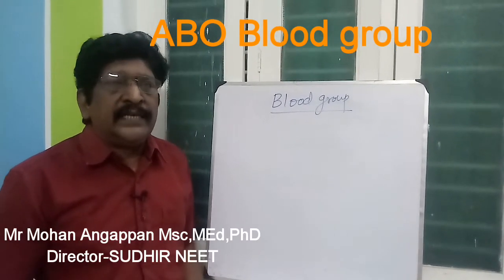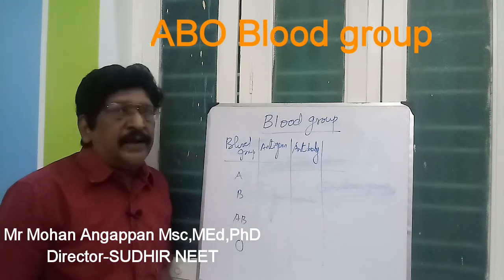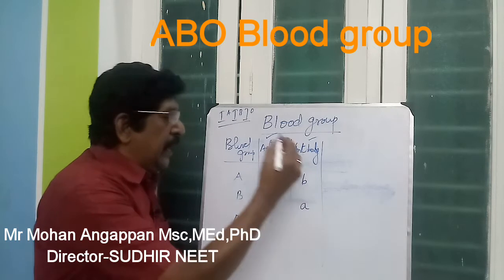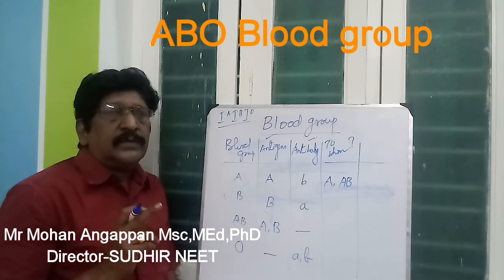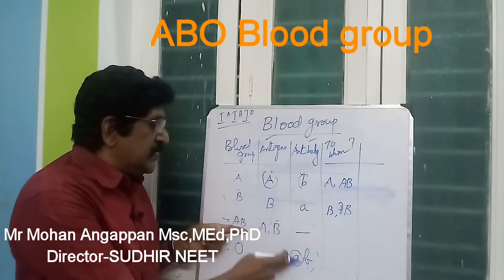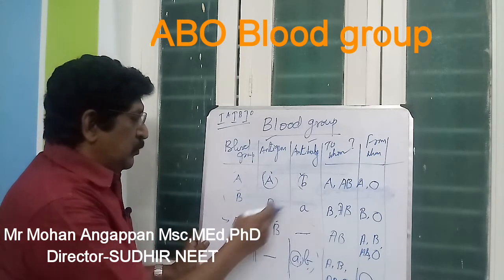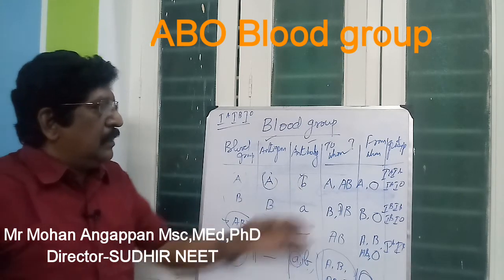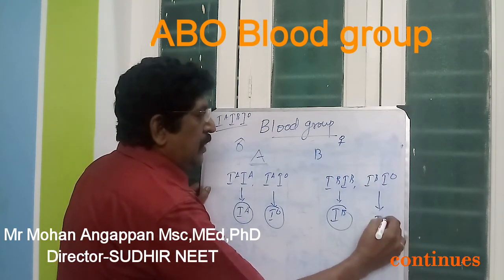ABO Blood group- Circulatory system 6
Blood group explained. ..NEET